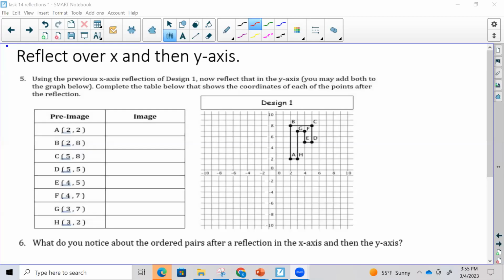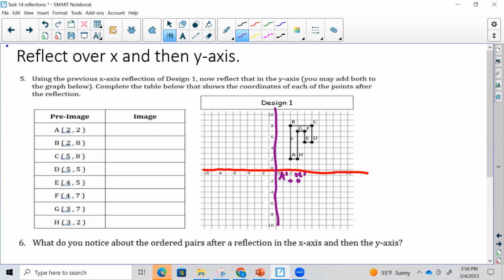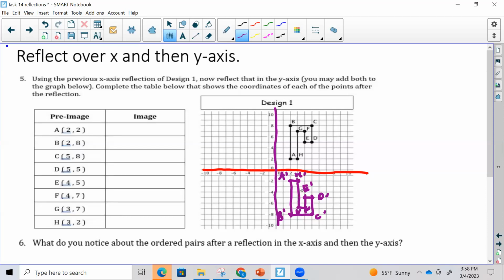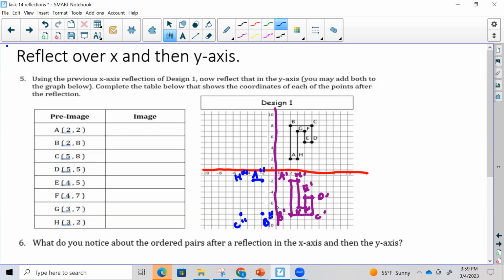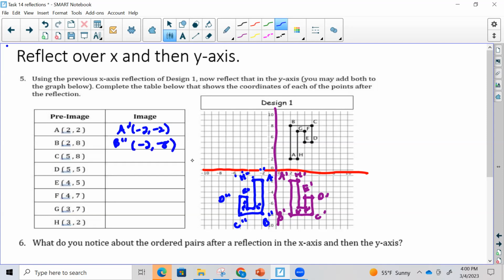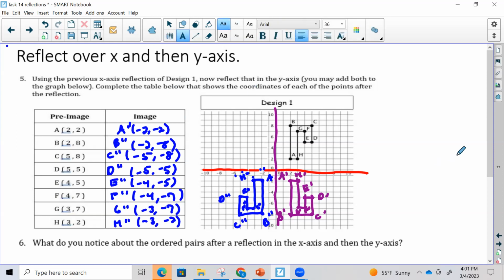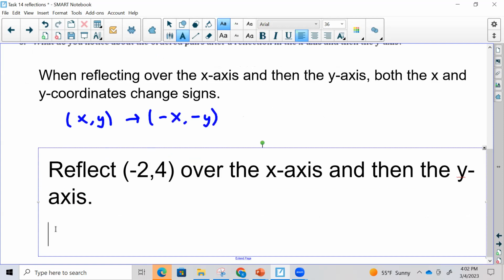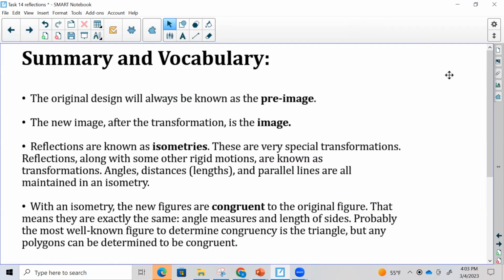Reflections question 5